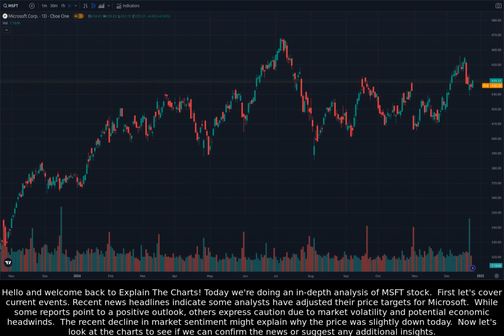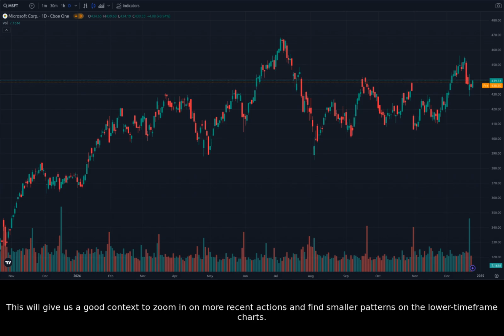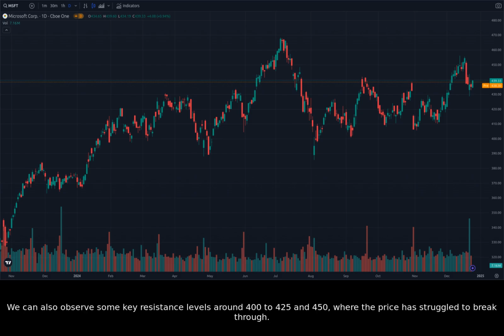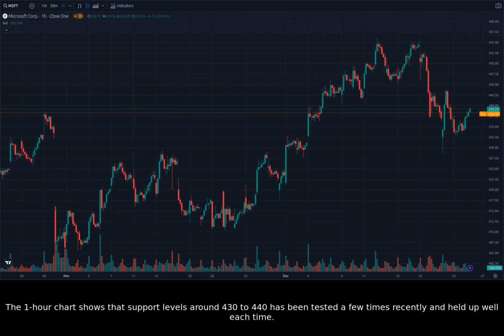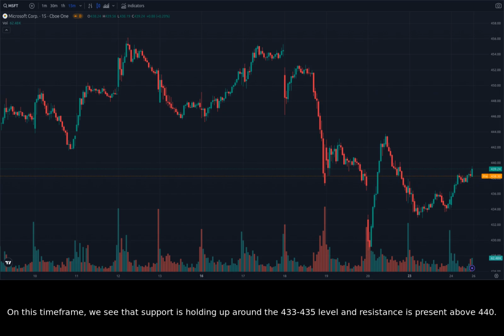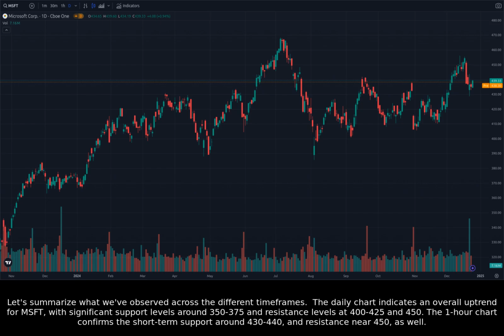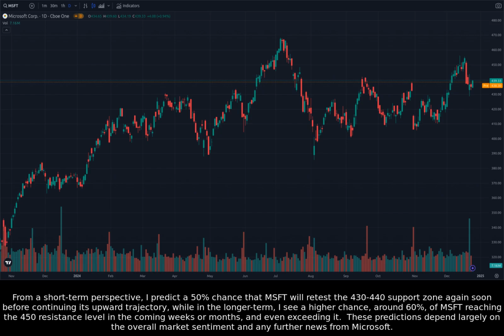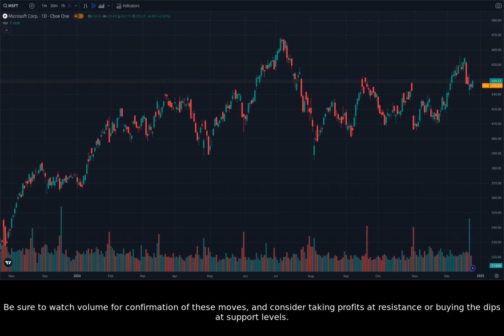MSFT Stock: Deep Dive Chart Analysis & December News - December 26, 2024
Welcome back to Explain The Charts! Today, December 26th, 2024, we're tackling the Microsoft (MSFT) stock market performance. We'll break down recent news and events that have impacted MSFT, such as analyst rating changes and market fluctuations.  Then, we'll move on to a comprehensive technical analysis of the MSFT charts across various timeframes, looking for trends, support and resistance levels, and potential price reversals.  We will correlate current events with what we find in the candlestick data, to try and find logical relationships between what's happened and what we see in the charts.  Join us to see if the data and news suggest a bullish or bearish outlook for Microsoft in both the short term and long term.